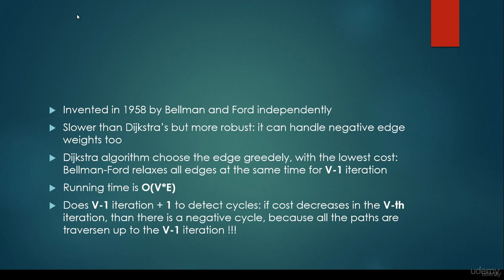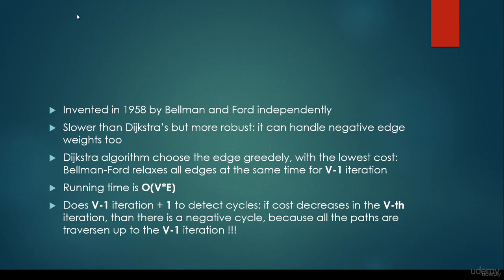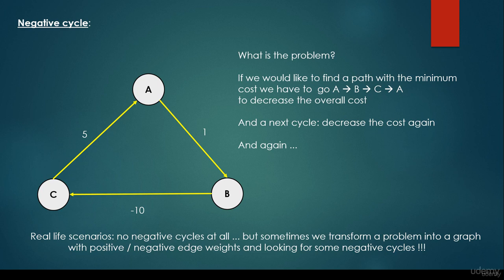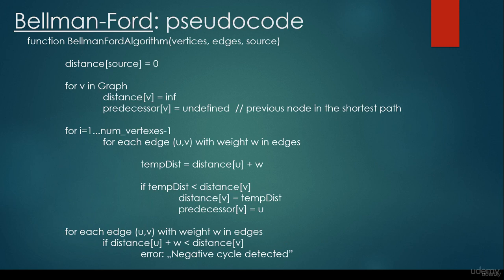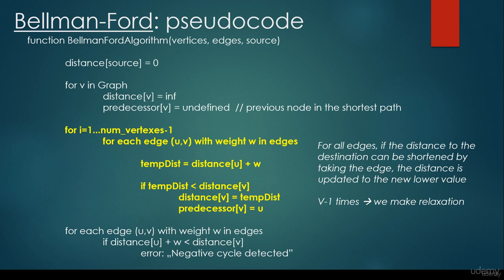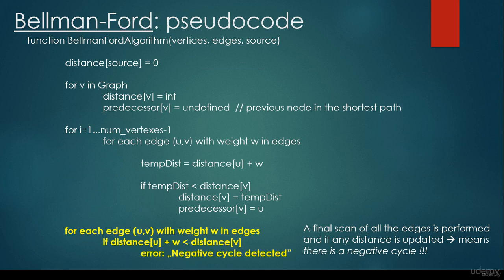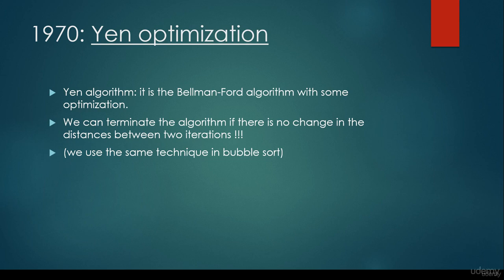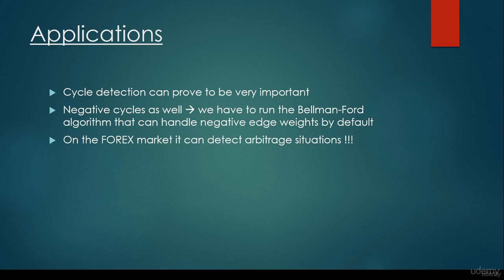bellman ford algorithms in data structure